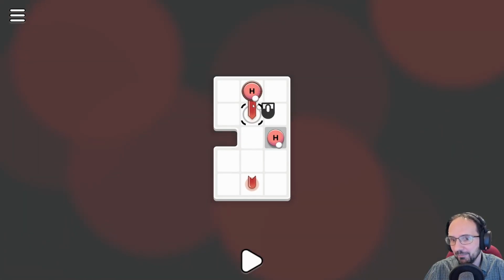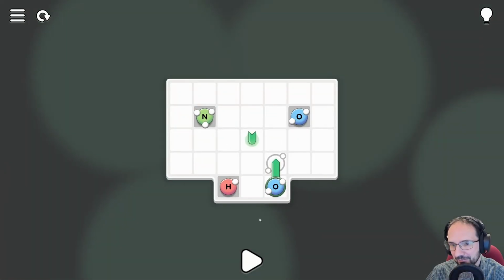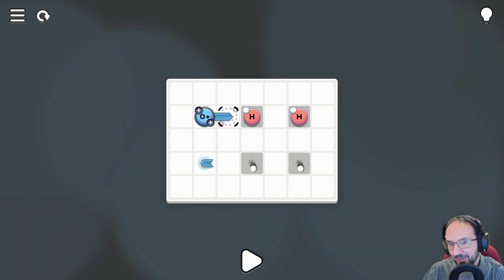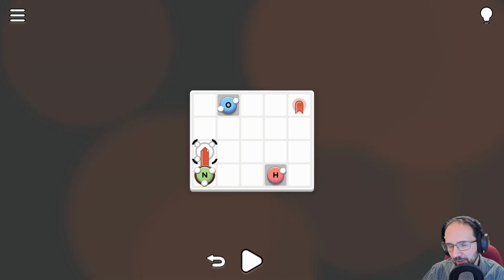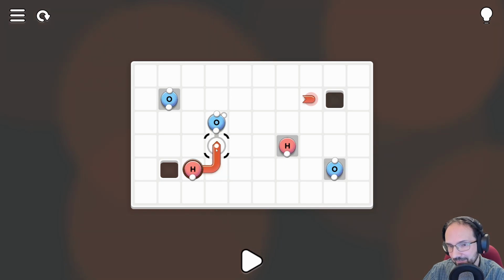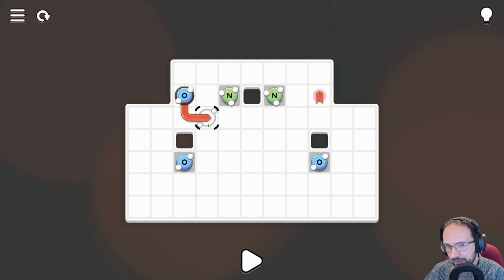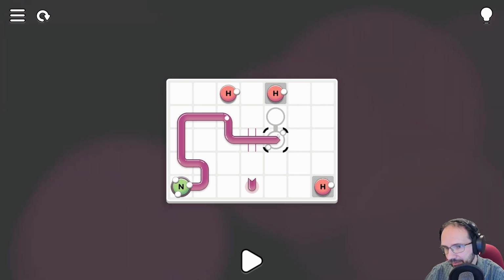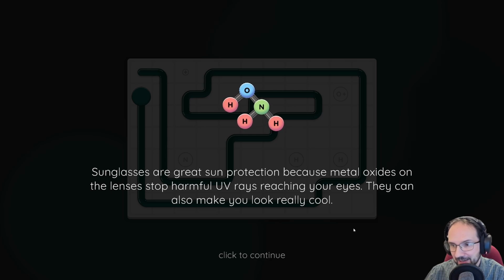Minimalist Pathfinding Chemistry Puzzler! | Sokobond Express | Episode 1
Sokobond Express is a minimalist puzzle game in which you try to draw the path that will combine all the atoms into a single molecule. A mashup of two of the developer's previous games, Sokobond and Cosmic Express, the line-drawing puzzles are also reminiscent of those in the Witness.

Note that since I recorded this a patch changed Zeta 3 and swapped it with Zeta 2.

A big thank you to the developer for giving me a key to the game!

00:00 - Introduction
00:18 - Alpha 1
00:54 - Alpha 2
01:23 - Alpha 3
02:16 - Alpha 4
03:35 - Alpha 5
04:21 - Beta 1
05:27 - Beta 2
07:33 - Beta 3
08:29 - Beta 4
12:22 - Gamma 1
13:17 - Gamma 2
14:25 - Gamma 3
15:25 - Gamma 4
16:49 - Gamma 5
20:38 - Delta 1
22:18 - Delta 2
23:23 - Delta 3
28:08 - Delta 4
30:27 - Delta 5
33:09 - Delta 6
40:53 - Epsilon 1
44:45 - Zeta 1
45:55 - Zeta 2
50:35 - Outro